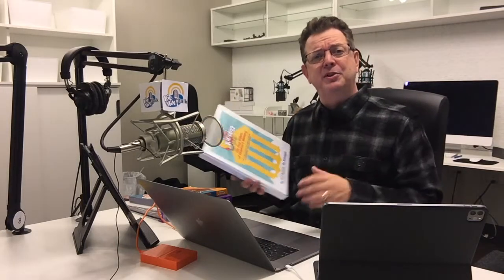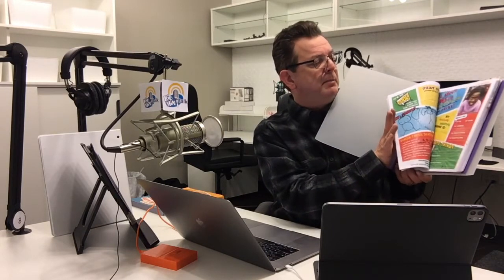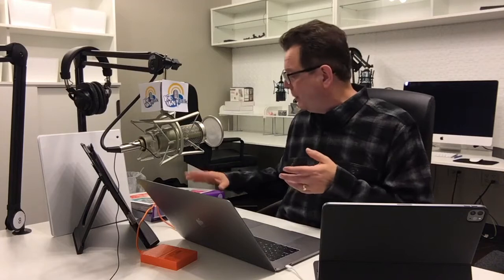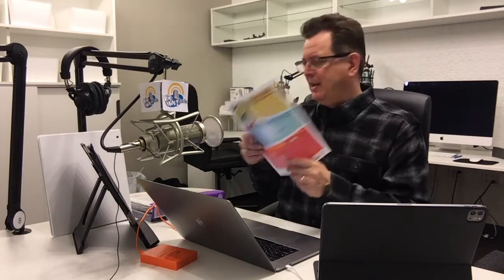Karl's Top Three Kidology Tools for your Kidmin in the New Year - Kidmin Talk 153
Kidmin Talk 153 - Karl's Top Three Kidology Tools for your Kidmin in the New Year - Kidmin Talk 153

1 - The Kidology Way Kidology.org/4pillars
2 - All About Me Sheet - Get to know your kids Kidology.org/allaboutme
3 - Kidology's Ultimate Toolbox for Children's Ministry - Kidology.org/toolbox

Share with Kidology.org/kidmintalk153

Enjoy Karl's other podcasts at KidminTalk.com

Kidmin Talk is the Podcast of Pastor Karl Bastian, founder of Kidology.org and host of KidminTalk.com. He is a children’s pastor, speaker, and entertainer. His life mission is to Equip and Encourage those who minister to children.